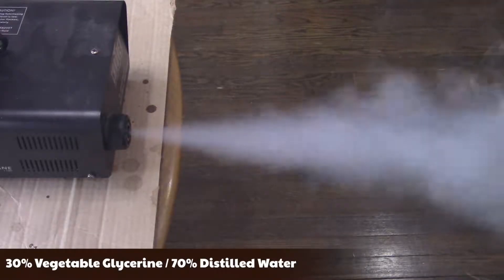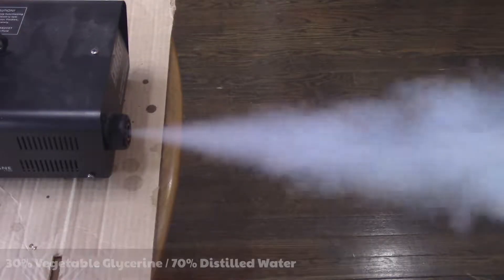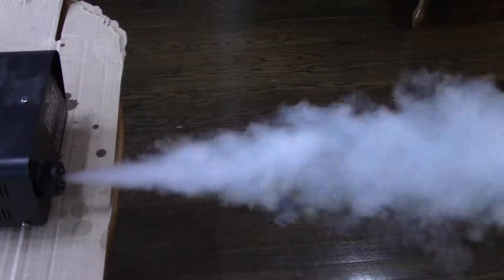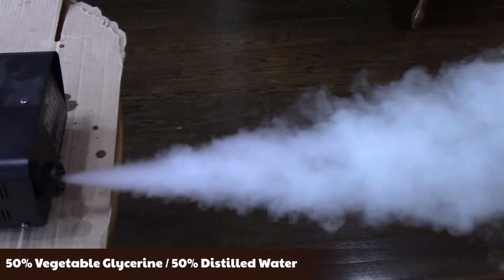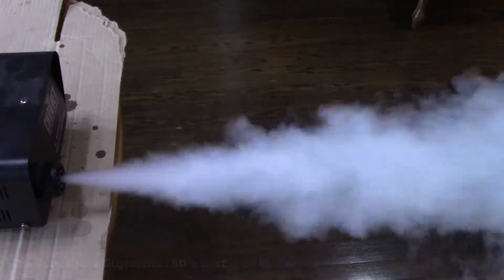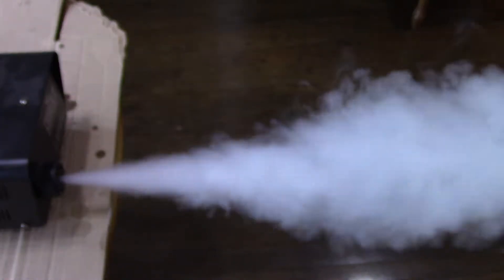DIY Fog Juice - Get 2X the Fog for the Same Cost!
In this video I show you how to make fog juice at home and how it compares to commercially available products.

16 Ounce Mixing Cups
CHAUVET DJ Hurricane 1000 Fog Machine
Vegetable Glycerin